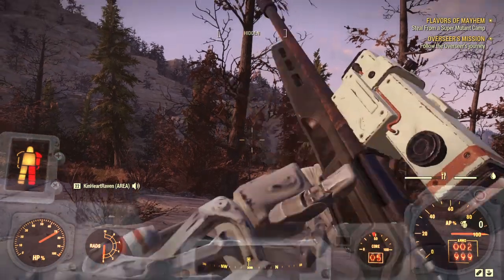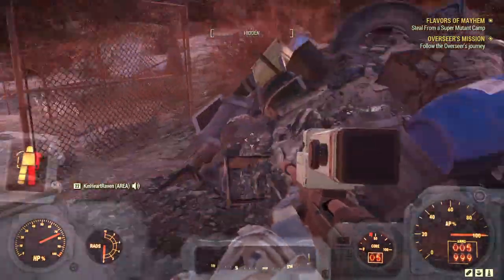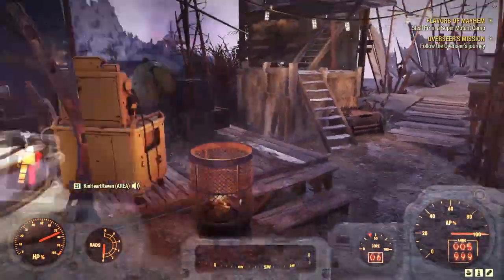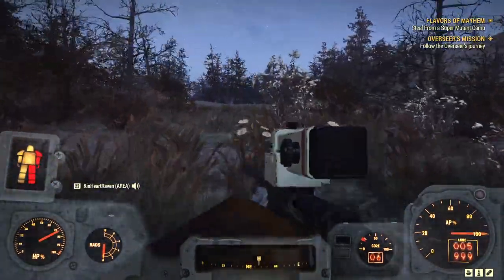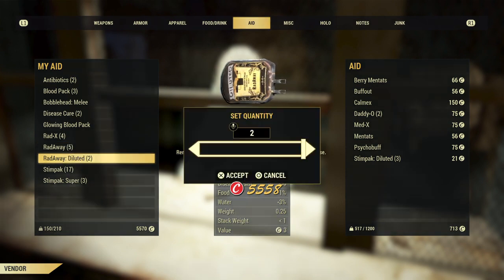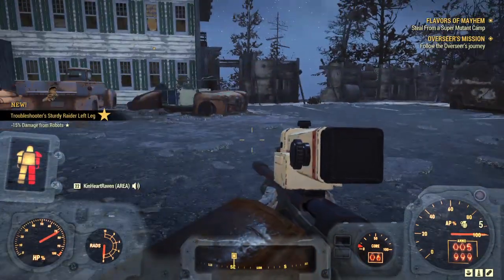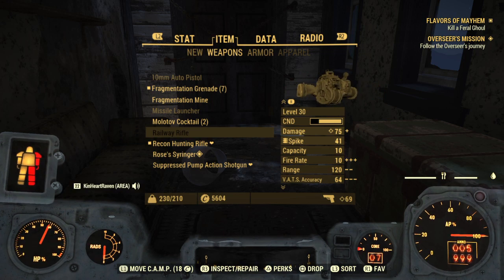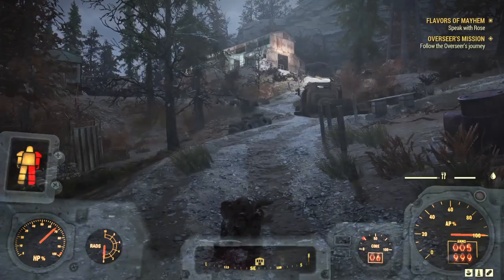Fallout 76 from 1 to 50 : Raider Graduation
We finish learning how the old raiders use to operate